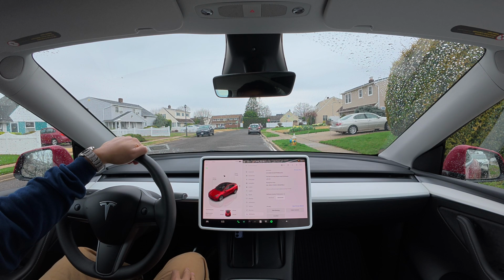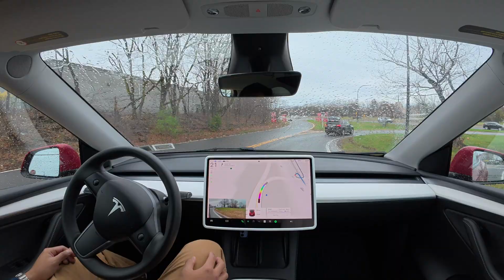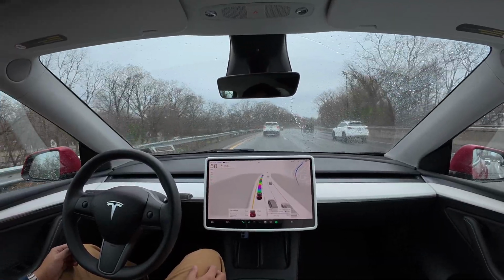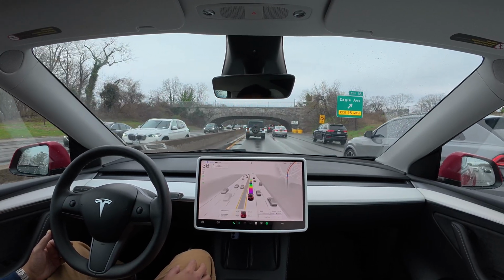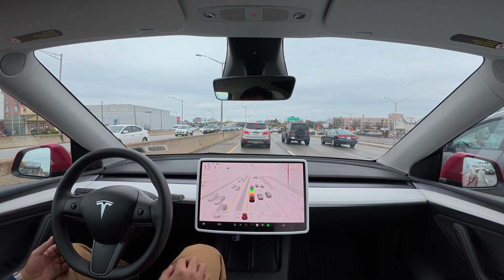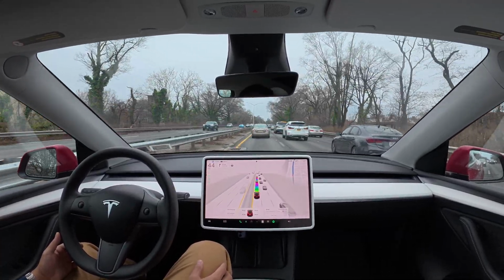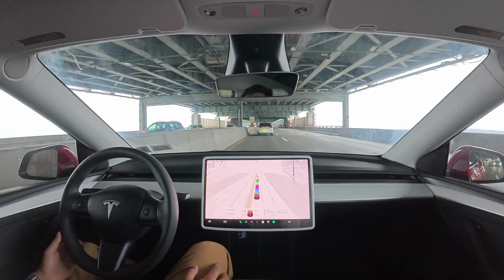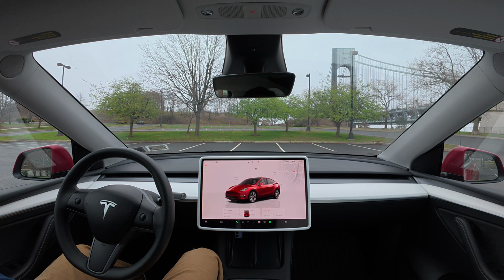Tesla FSD Supervised v13.2.8 Fort Wadsworth Test | HURRY FSD Driving Profile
FSD Supervised Trip Details:
Forth Wadsworth- Gateway National Recreation Area Test
Distance: 39 mi / 62.76 km
Travel Time: 1hr 15 min
Date: 04/05/25

FSD (Full Self Driving) Profile: HURRYY
Acceleration Mode: Chill
Tesla FSD Beta v13.2.8
Software Version: 2025.8.6
Vehicle: 2023 Model Y LR

Chapters:
0:00 - Test details
0:15 - FSD activated, took time to activate. Moves out w/ comment
0:28 - Turn L to Albatross Rd on Stop
0:53 - Confirm Hurry Mode
1:08 - Rainbow path FSD
1:09 - Turn R on Stop
1:41 - Stop on red, turn L to N Newbridge Rd
2:10 - Stop on red, cross on green
2:23 - Turn L to North Bellmore Rd
2:46 - Stop on red, turn on green
3:18 - Cross all way stop
3:40 - Bear R to Hempstead Tpke. Travel update
3:41 - Stop on red
4:05 - Turn on green
4:25 - Slowdown
4:35 - Take Wantagh Pkwy S ramp on R
4:48 - FSD auto wiper comment
4:58 - Merge to Wantagh Pkwy
5:03 - Issue. Human intervention. Van gives way, flashing light. Pedal pressed
5:23 - Adjust to merging pickup
6:03 - Ln change to passing Ln
6:14 - Slowdown
6:20 - Ln change to R Ln w/ comment
6:50 - Issue. Huma intervention. Accidental disengagement
6:57 - FSD reengaged
7:05 - Take Exit W4W on R
7:28 - Comemnt on FSD Ln chaanging capability
7:35 - Merge to Southern State Pkwy
7:52 - Ln change to mid Ln
8:02 - Slowdown
8:51 - Manual wiper use
8:57 - Ln change to passing Ln w/ comment
9:19 - Comment on Hurry mode and future testing
10:24 - Traffic comment
10:56 - Adjust to traffic
10:20 - Tip and FYI for first time FSD user
12:54 - Heavy traffic. Travel update
13:57 - Adjust to police car on L w/ comment
14:01 - Speed up
14:33 - Slowdown
14.39 - Slowdown
15:52 - Adjust to merging car
16:03 - Keep L to Lauerlton Pkwy W
16:26 - Slowdown
17:00 - Slowdown
12.74 - slow then fast
17:51 - Keep L to stay on Laurelton Pkwy W
18:22 - Ln chang eto mid Ln
18:30 Comment on construction
18:50 - Ln change to passing Ln
19:13 - Travel update
20:33 - Adjust to merging SUV
20:50 - Ln change to mid Ln
21:11 - Adjust to merging SUV
21:27 - Comment on SUV on passing Ln
21:52 - Slowdown for merging car
22:19 - Ln change to passing Ln
22:39 - Ln change to mid Ln.
22:45 - Travel update
22:55 - Ln change to passing Ln
23:17 - Slowdown
23:36 - Adjust to merging SUV ahead
24:15 - Adjust to merging car
24:40 - Slowdown
24:59 - Adust to merging SUVs
25:31 - Slowdown w/ comment
26:04 - Verrazano Bridge in sight. Travel update
26:35 - Observing when FSD will move to next R Ln
26:40 - Ln change mid Ln
26:54 - Ln change to R Ln
27:11 - Take Exit 3 on R
27:33 - Comment on FSD ability to navigate through bridge
28:22 - Take ramp on R to Lower Level w/ comment
28:42 - Observing if Poor GPS accuracy will be triggered
29:04 - Ln change to mid Ln
29:29 -  Ln change to R Ln
29:50 - Driver thinks no GPS issue
29:57 - Poor GPS shows up w/ comment
30:31 - Poor GPS disappear
30:44 - Toll collection
30:49 - Take Exit 15N on R
31:00 - Take Lulu Pond Ave on L
31:15 - Merge to Lulu Pond Ave on Stop
31:49 - Turn R to Bay St
32:06 - FSD honors Stop sign
32:17 - Arriving at destination
32:34 - Observing where FSD marked the pin on destination
32:42 - Arriving at destination
32:55 - FSD deactivates session
33:07 - Test recap. Conclusion

Testing autopilot self driving feature. FSD subscription. FSD features. FSD Testing. Tesla autopilot update Tesla self driving update